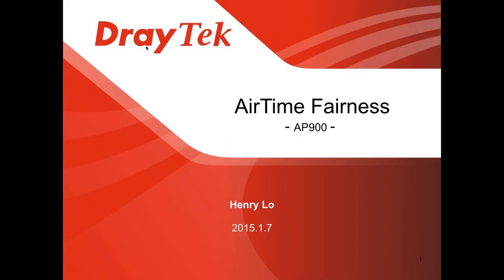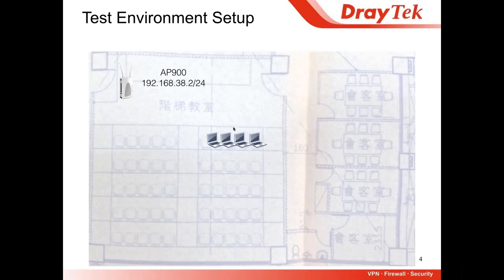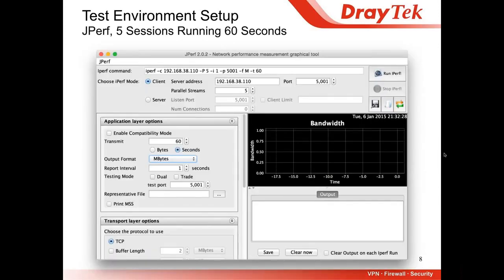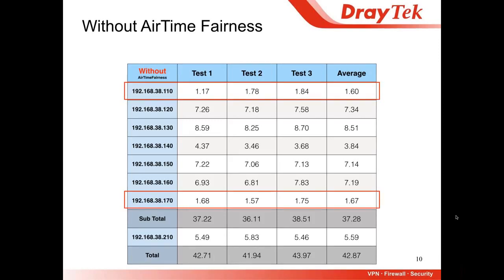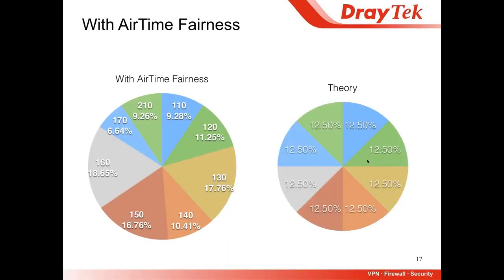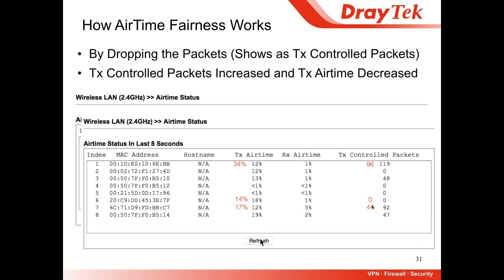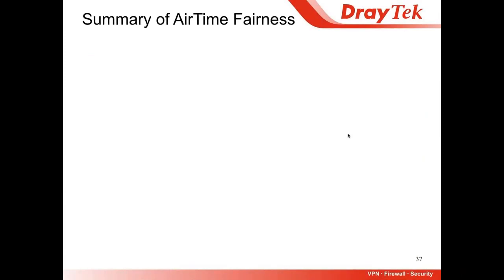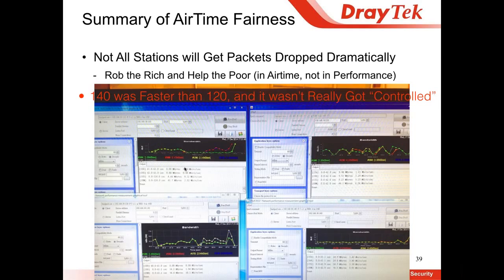DrayTek AP-900 Airtime Fairness Introduction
An overview video about the DrayTek Vigor AP-900 Simultaneous Dual-Band WiFi PoE Access Point.